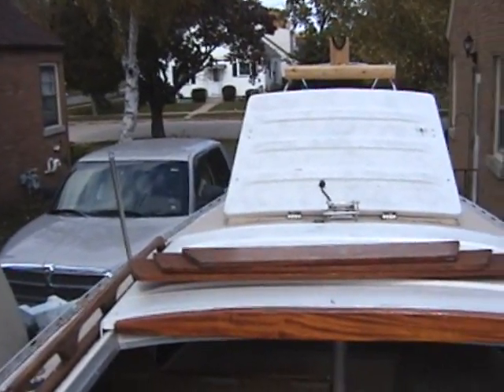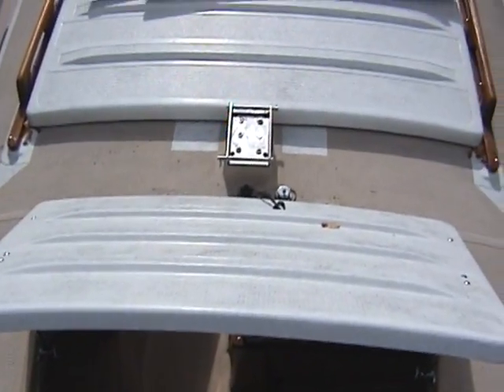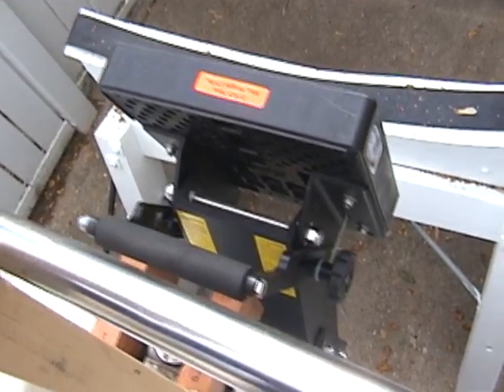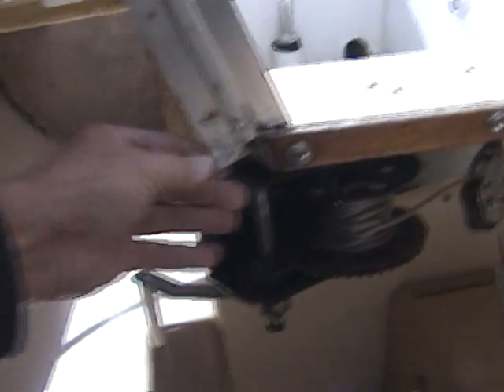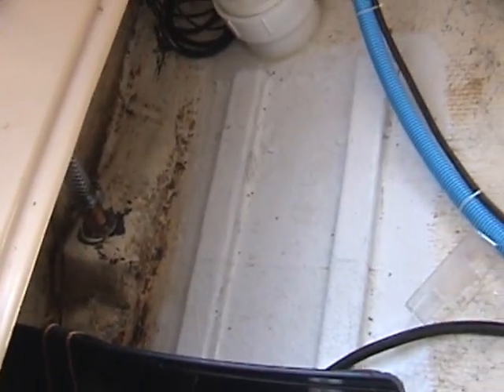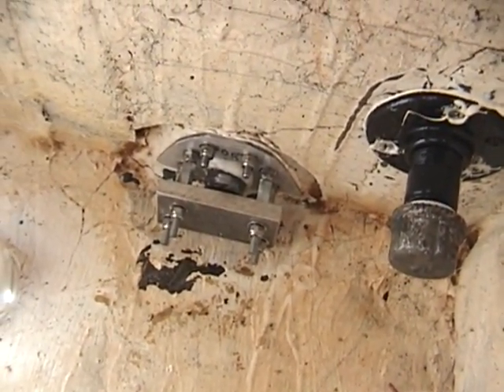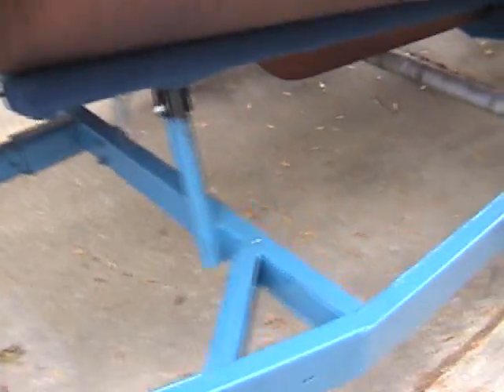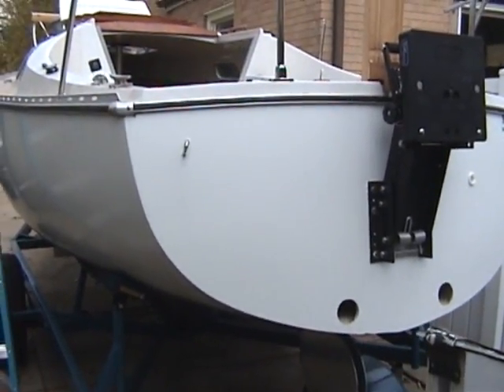Summary of 5 year refit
Video showing my nearly complete refit of the 1976 Chrysler C22.